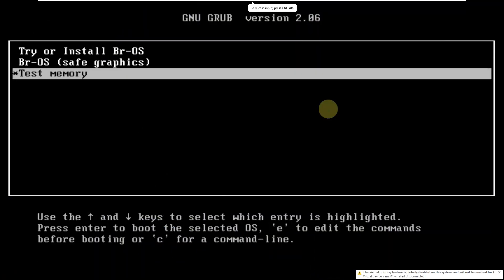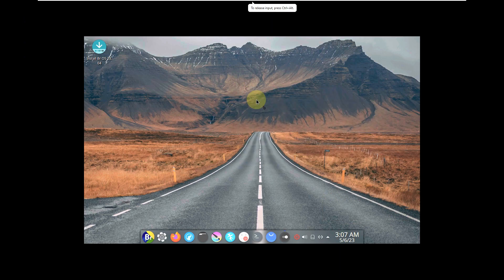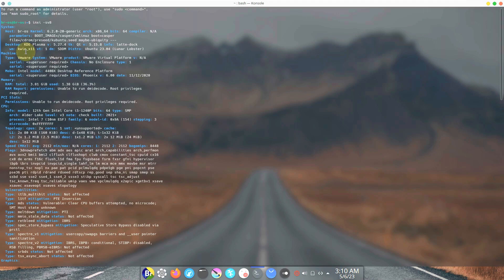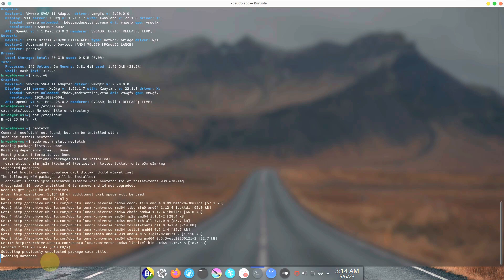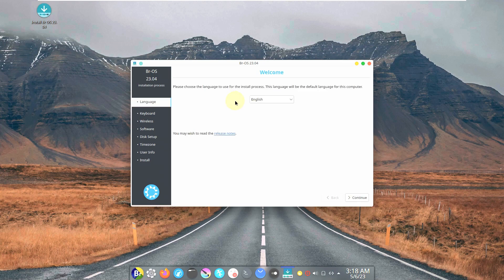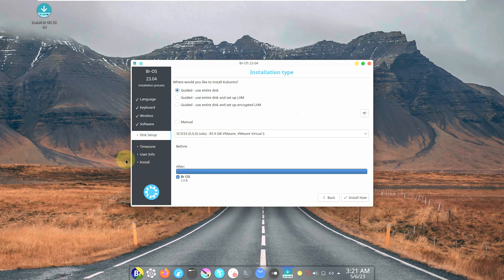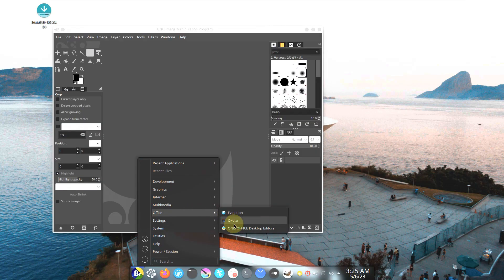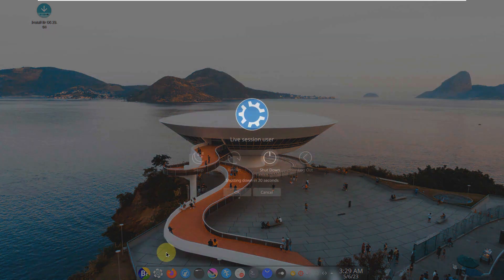Br OS An Intuitive, Easy-to-use, General-purpose OS for Web Navigation and Content Creation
In This Video We Are Looking At 23.04 version of Br OS, a Brazilian-based GNU/Linux distribution with Ubuntu-based and KDE Plasma desktop environment, has been announced.

The new version, available with various security features, comes with the addition of icons for Latte-Dock designs. While it is stated that a bug has been fixed to change the theme, it is stated that the main wallpaper now has a dark version and automatically switches to the dark theme. While it is stated that ChatGPT now sees the taskbar, it is stated that this requires the user to log in with an OpenAI account. It is stated that a bug that prevents icons from moving in Latte-Dock has also been fixed.

Br OS 23.04

Anderson Marques has announced the release of Br OS 23.04. Br OS, developed in Brazil, is an Ubuntu-based distribution featuring the KDE Plasma desktop and a set of applications designed for web content creation. This release marks the project's third anniversary. An interesting new feature of the release is an integration of ChatGPT directly in the work area. It can be accessed by an icon located on the right side of the start menu. After clicking on the icon, the user can login with an OpenAI account or create a new account. It is important to stress that ChatGPT does not have any power over the user's computer; it runs isolated inside the application. This was purposely done to prevent ChatGPT from accessing any data on the computer. In this way, the only data ChatGPT will collect are limited to those typed by the user while interacting with the application. Br OS 23.04 ships with Linux kernel 6.2, KDE Plasma 5.27.4 and Qt 5.15.8. Other items on the changelog include various interface improvements and bug fixes.

Todays Video - Br OS 23.04 announced!